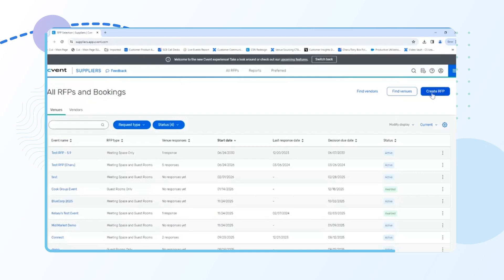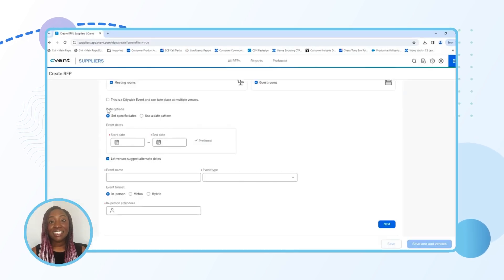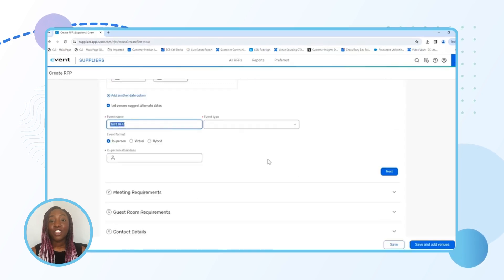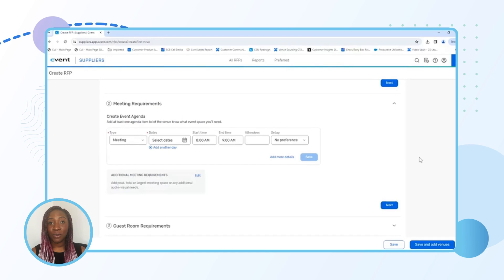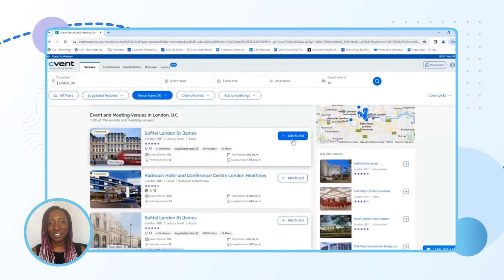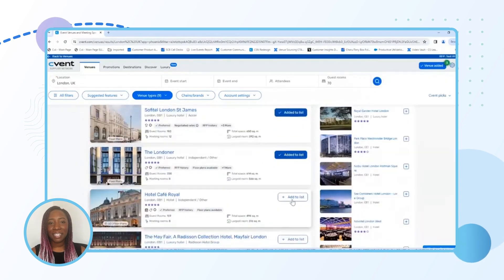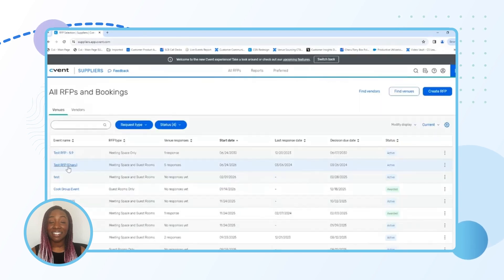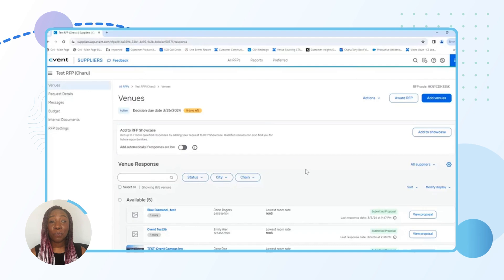How to create and send RFPs using the Cvent Supplier Network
Learn how to create and send RFPs with the Cvent Supplier Network, including how to log in, add event details, customize your RFP, send it to potential venues, and manage the entire process from one convenient location.

Chapters:
[00:00] Introduction to creating RFPs with Cvent
[00:16] Logging into Cvent Supplier Network
[00:21] Adding event details to your RFP
[00:27] Customizing your RFP
[00:33] Sending out your RFP
[00:36] Receiving and evaluating bids
[00:45] Managing the RFP process
[00:52] Additional Cvent resources